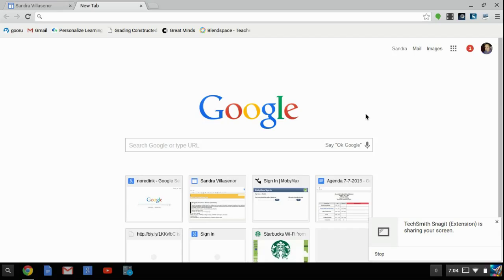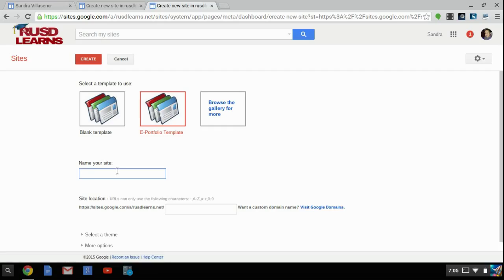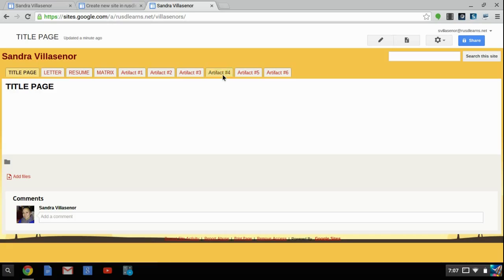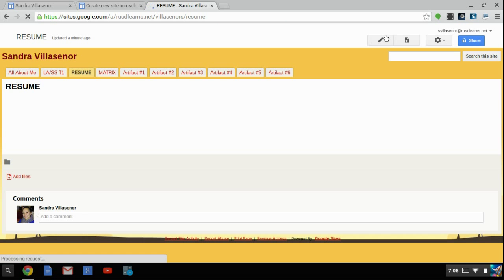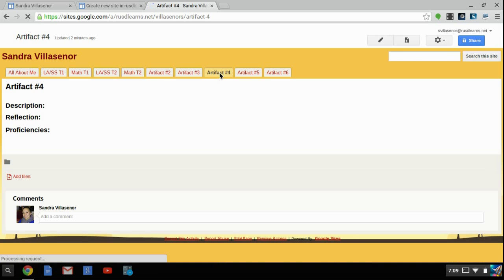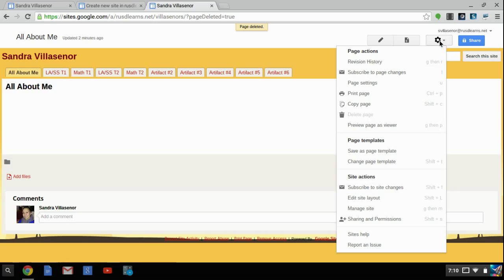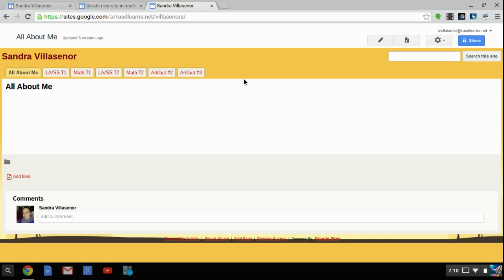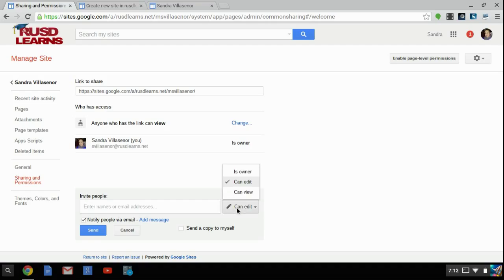Creating a Google Site